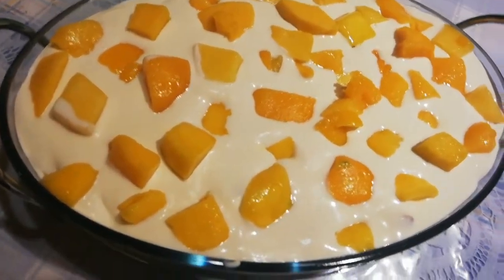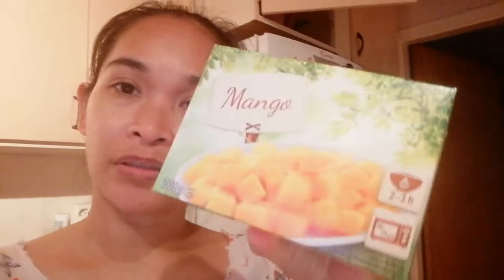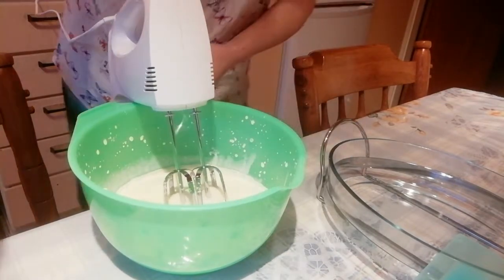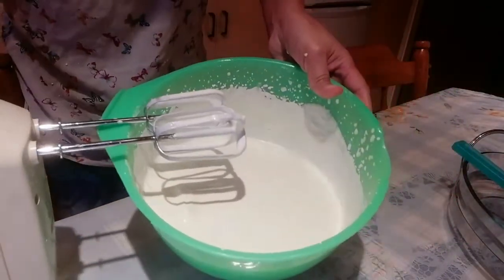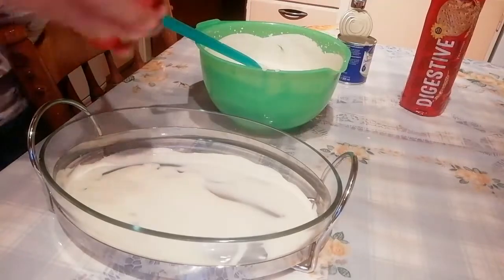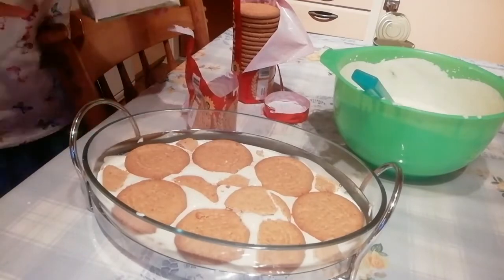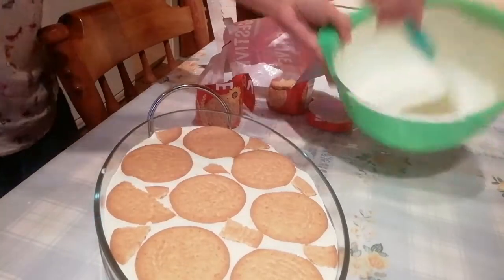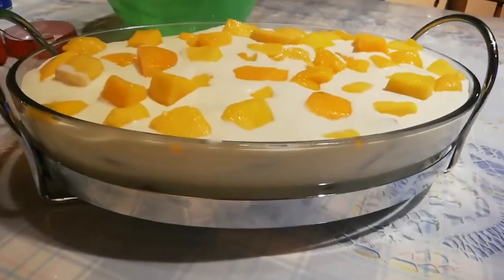Mango float my own version/Amie'sFamilyVlog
This video is all about the nonbake recipe of dessert mango float which is common in the Philippines. It's easy and affordable ingredients and it's always have in any occasions. Thank you so much.